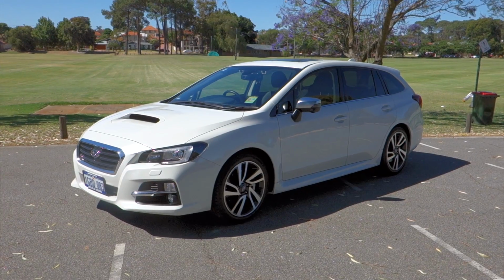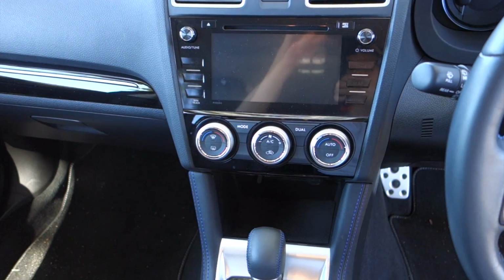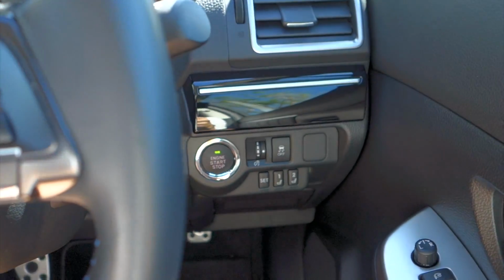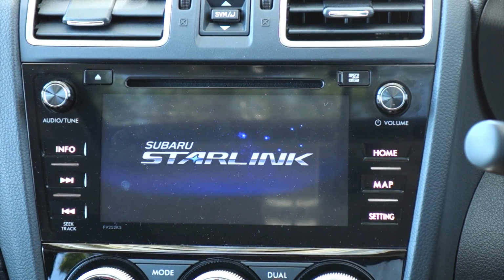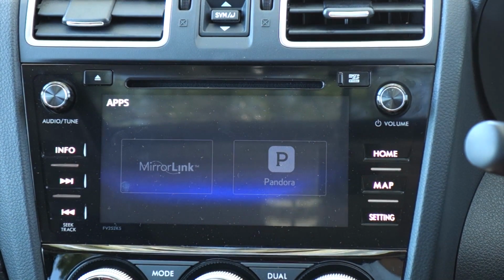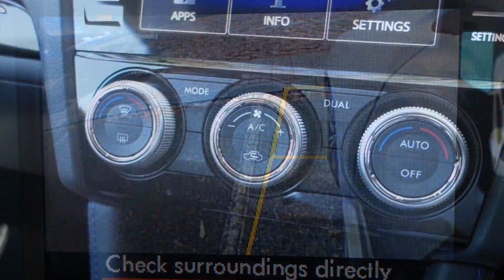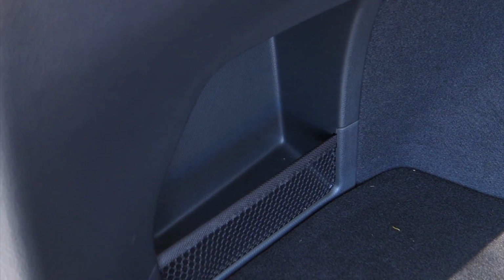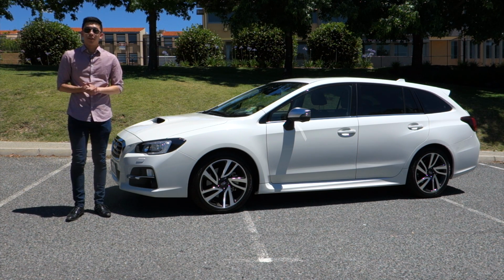2017 Subaru Levorg Wagon GTS Tour & Review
Well, its definitely a looker. The Levorg is an all new wagon, sharing its underpinnings with the Impreza. Targeting buyers who want a sporty drive with wagon-esque practicality with Subaru DNA.

Huge thanks to Melville Subaru for trusting the car to me for review.